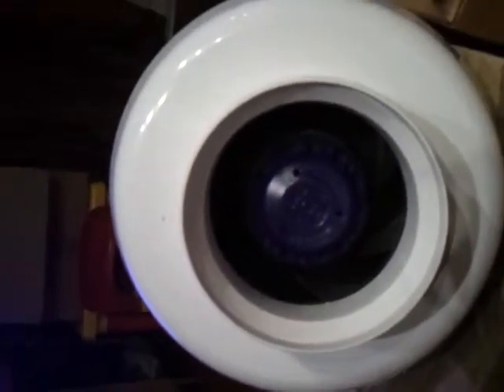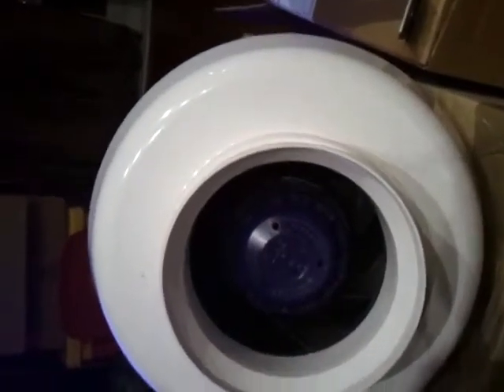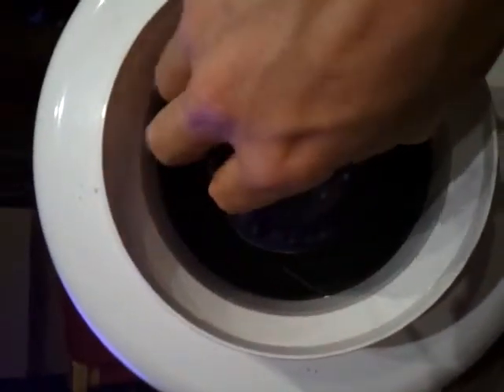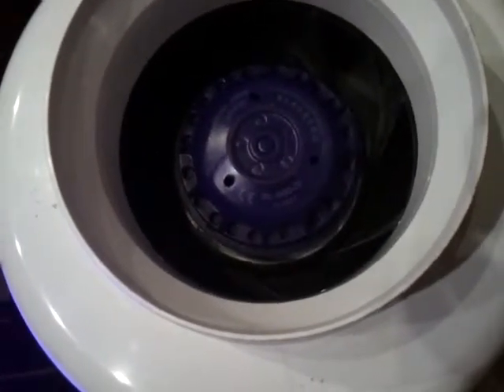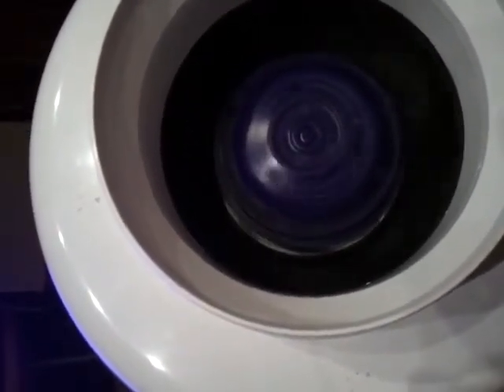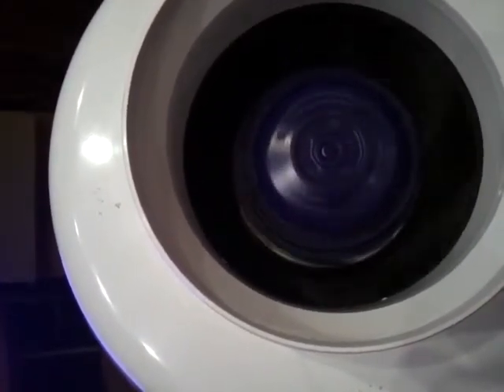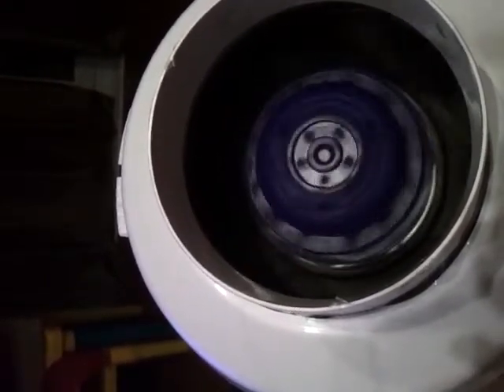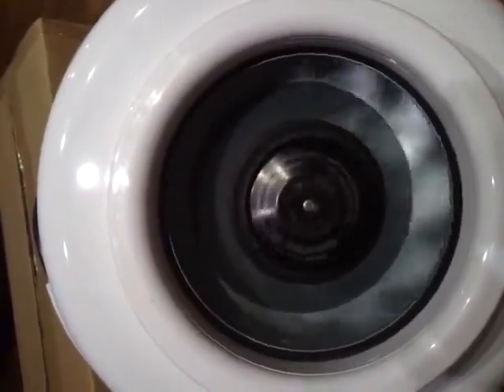Complaint about fan For fantronix